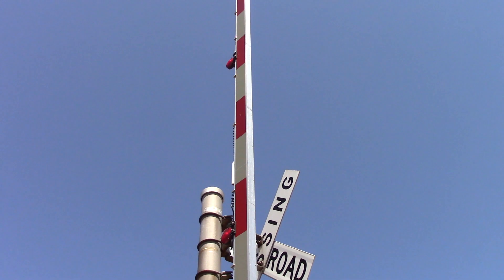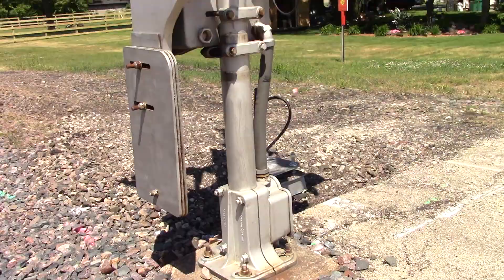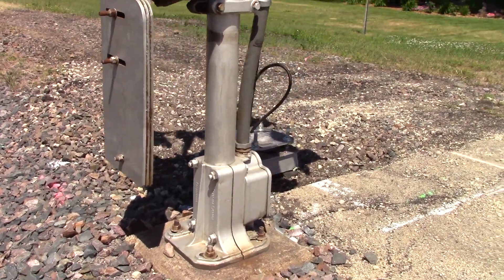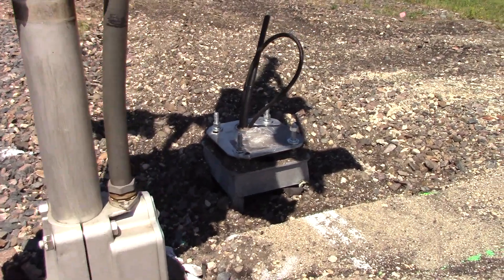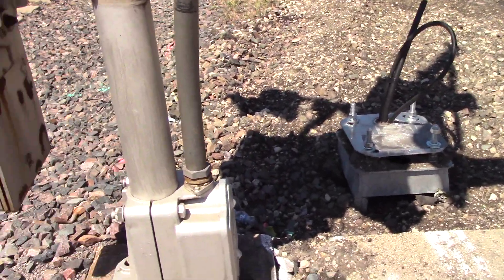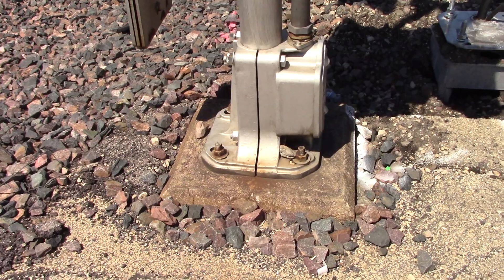3rd St. Grade Crossing Update Malta, IL 6/11/20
This ain't really an update anymore since a lot has changed since this was taken, but I'm uploading it anyway to show what it looked like during the middle of the replacement process.

This crossing is located on the UP Geneva Sub.

Northern Signal
Bell:  None
Base:  Safetran Single Sided
LED Types:  Four Electro-Tech's LEDs
Light Frames:  Four older 12"x24" Safetran frames
Junction Box:  Safetran
Gate Lights:  4" RECO LEDs
Gate Mechanism:  Safetran Mid 1970s

Southern Signal
Bell:  WCH Type 3 E Bell